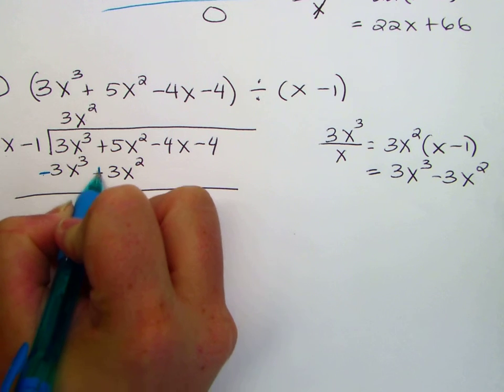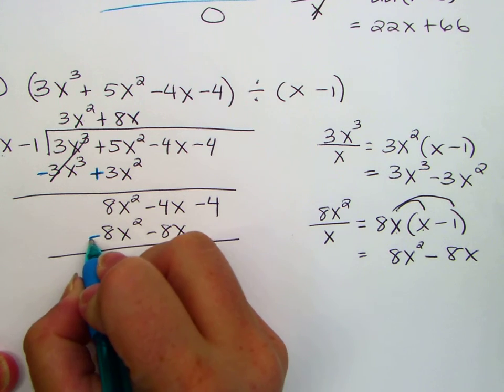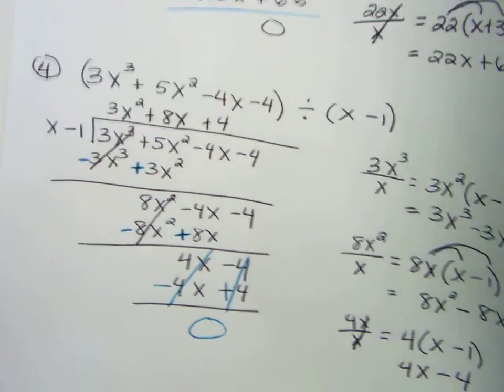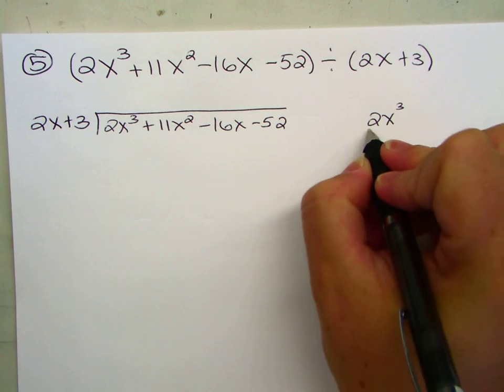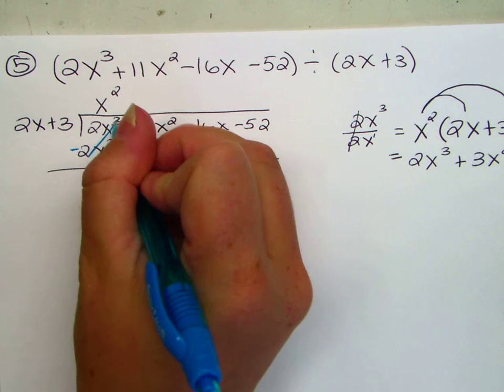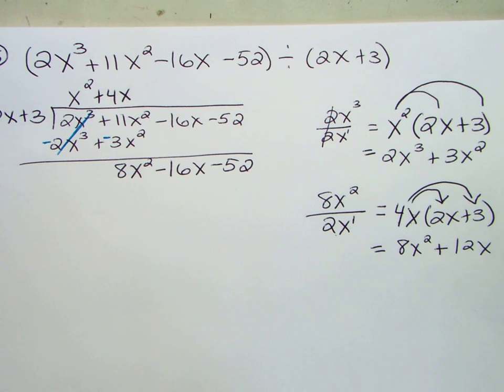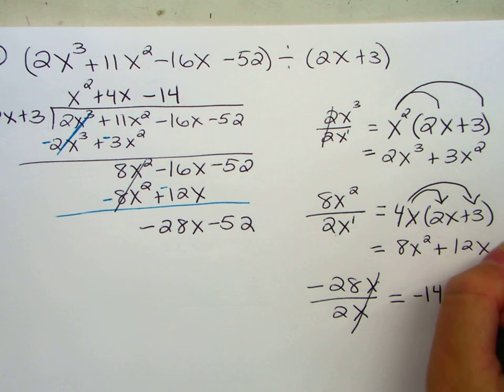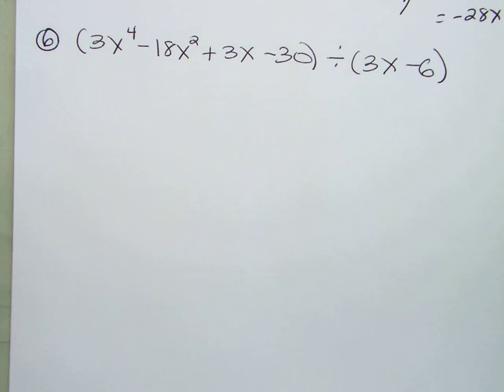1.3 Long Division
Part 3 of the long division of polynomial lesson.